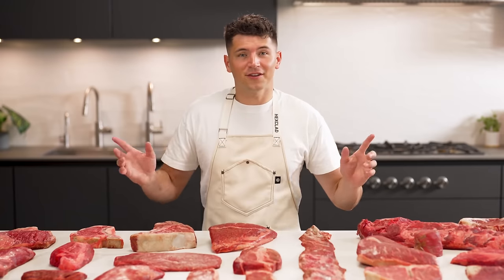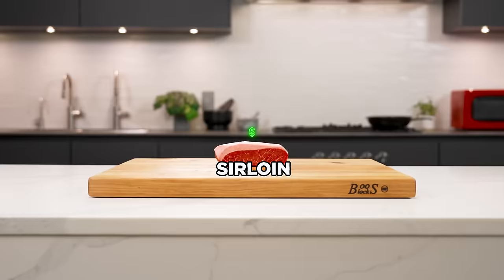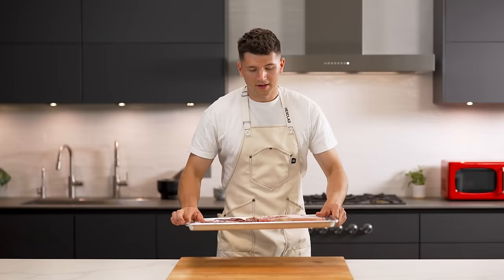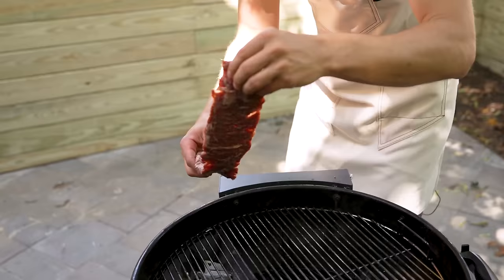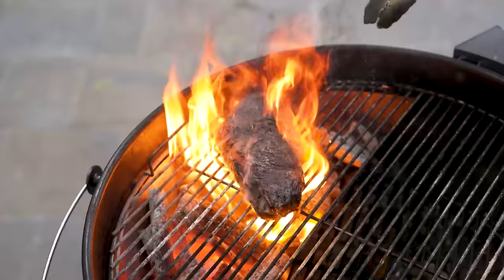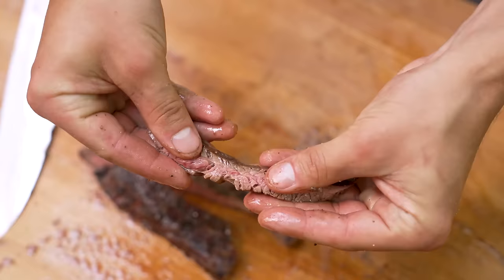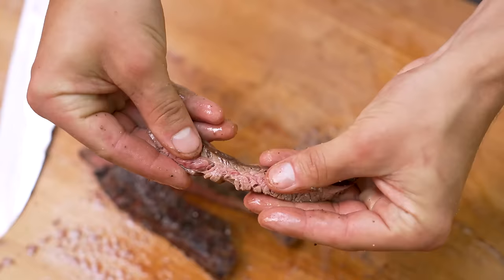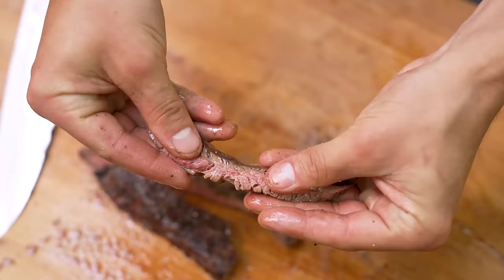How To Cook The Perfect Steak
This video will teach you everything you need to know about cooking steak. I’ll walk you through every step of the process, from choosing the perfect cut, to seasoning, cooking methods, and more.

0:00 Intro
0:20 What makes a good steak?
0:59 Selecting the perfect cut
4:20 Seasoning steaks
4:58 Cooking methods
5:15 Grilling
7:50 Cutting steak the right way
9:49 Searing
12:02 Reverse sear
13:40 Sous vide
15:39 Broiling
17:33 Giveaway!